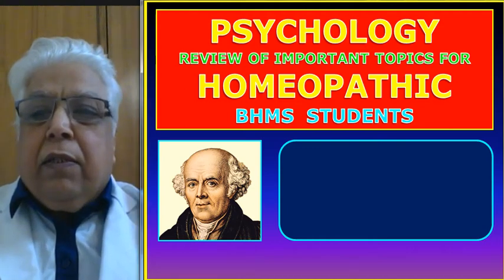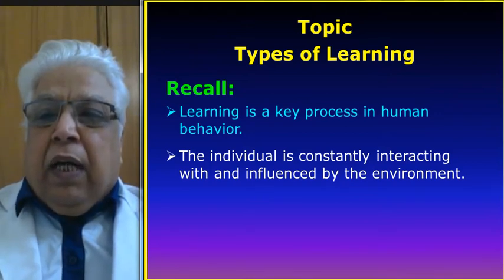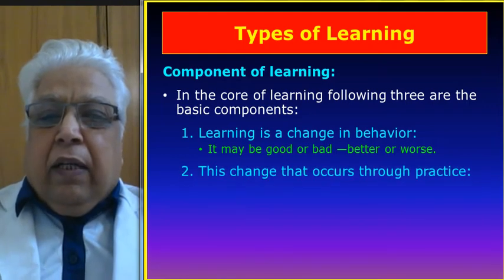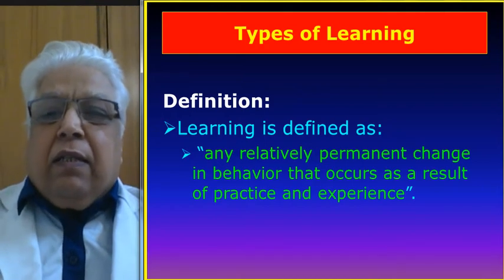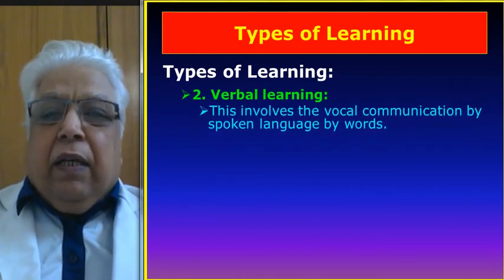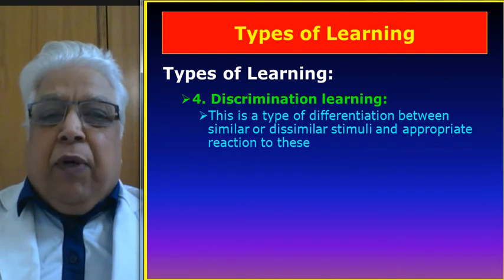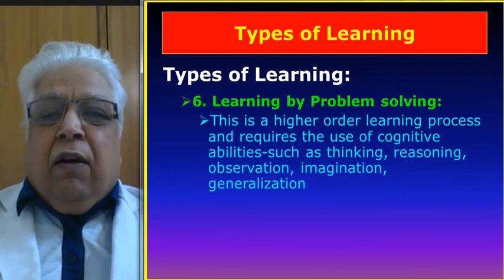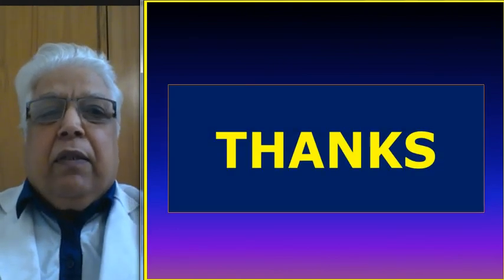024 types of Learning